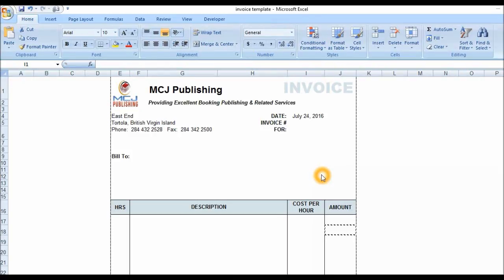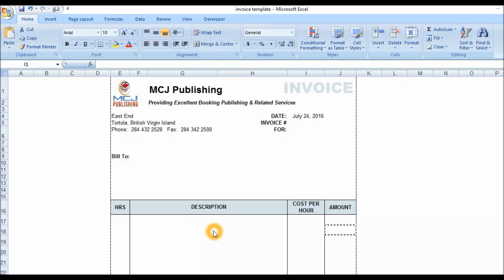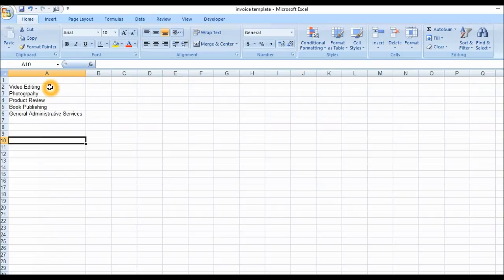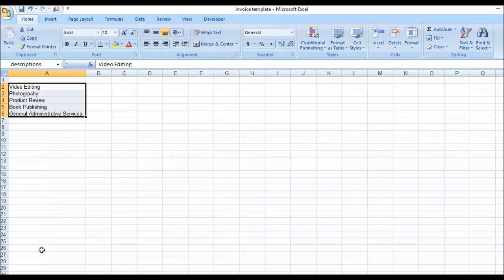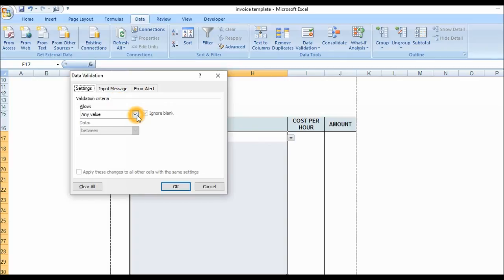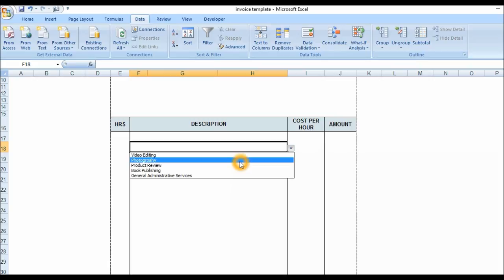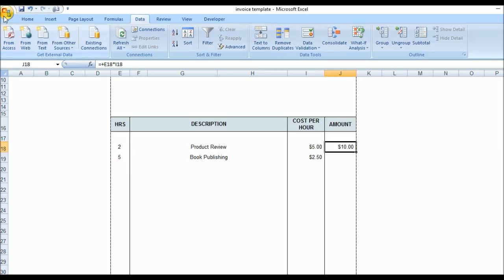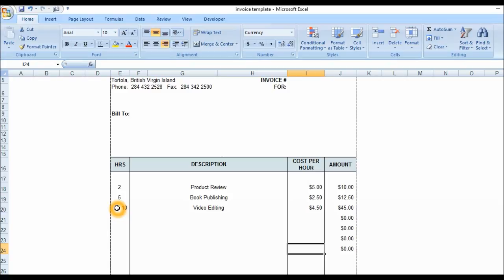How To Create A Drop Down List | Microsoft Excel 2007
In this video I demonstrate how to create a drop menu for your invoice in Microsoft Excel 2007. Being a small business owner you will need to provide your customer with an invoice and preferable one that is looking professional.  The information in this tutorial will help you do that at no extra cost to you!

how to create an invoice in Microsoft excel 2007,
how to add logo to invoice Microsoft excel 2007,
how to create an invoice,
how to create your invoice using Microsoft excel,
how to make your own invoice,
how to make an invoice on my computer,
using excel to create invoices,
creating invoice in excel,
excel tutorial creating an invoice,
how to create an invoice on my computer
excel tips
Microsoft excel tips
Microsoft tutorials